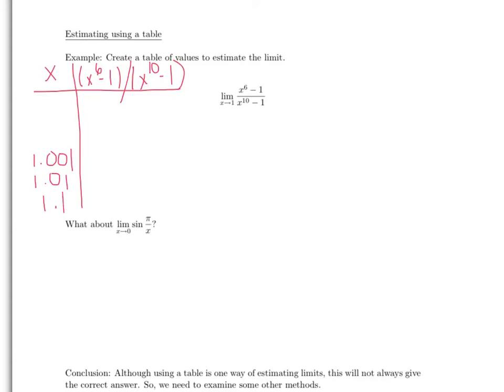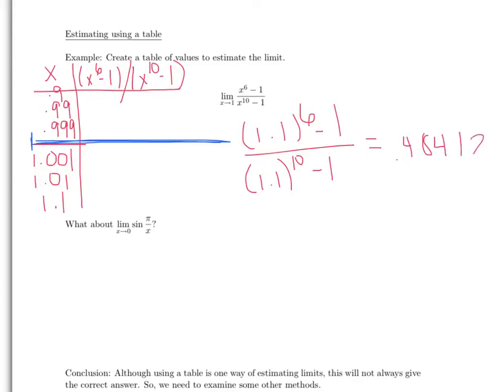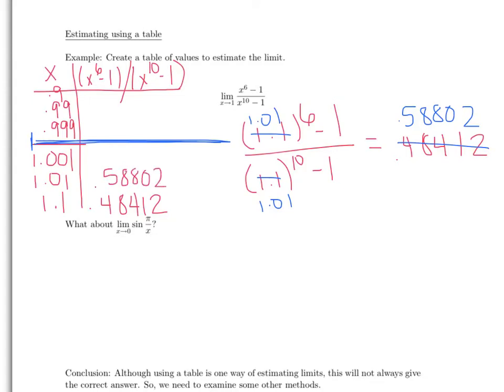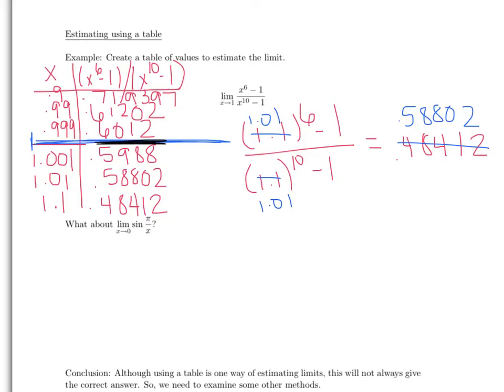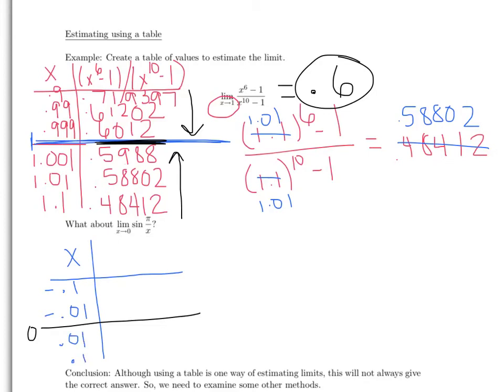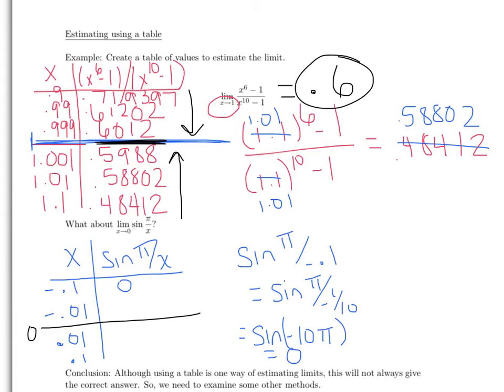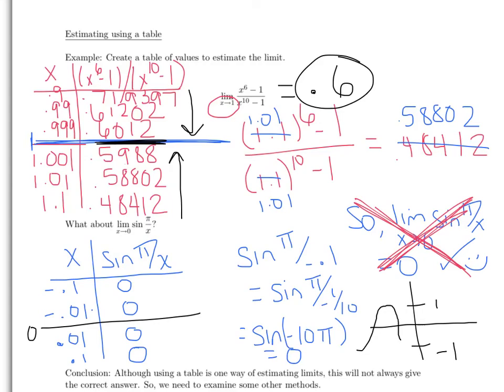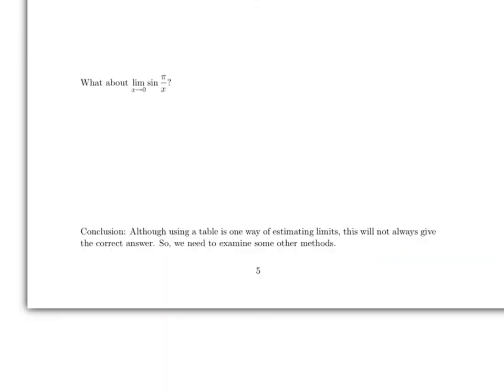Limits using a table